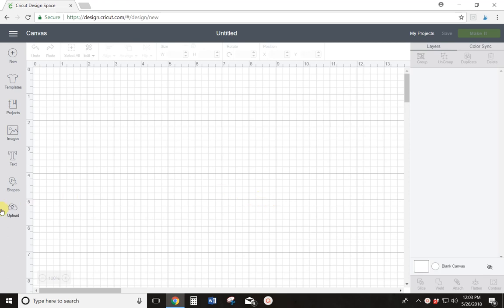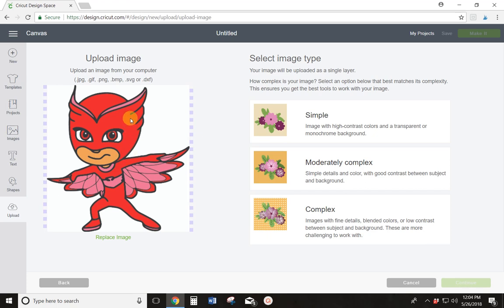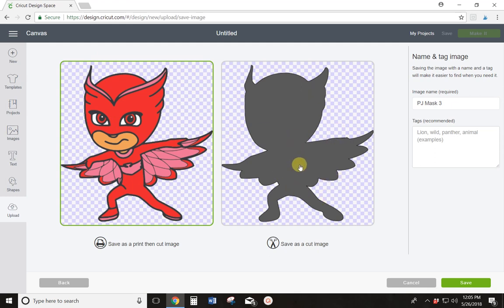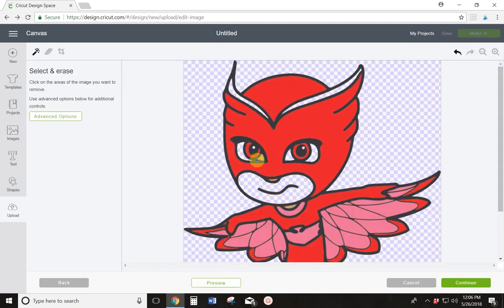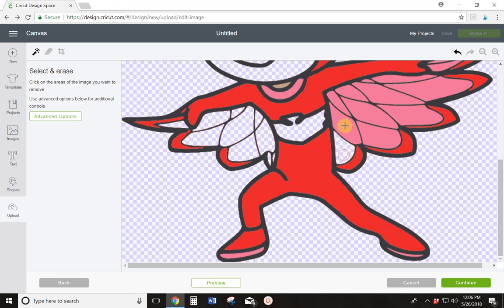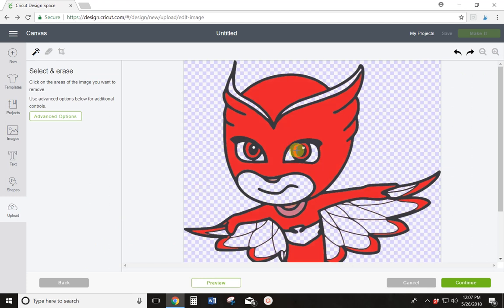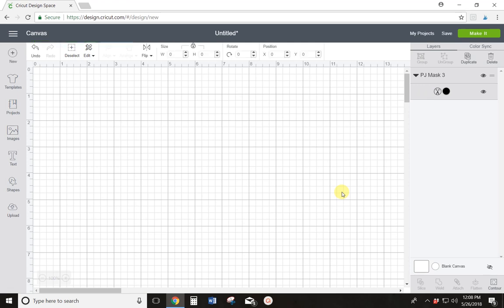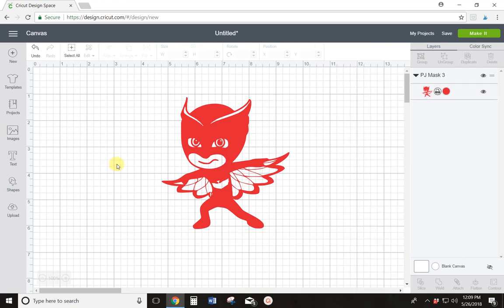How to upload JPG images in Cricut Design Space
How to upload a JPG image in Cricut Design Space